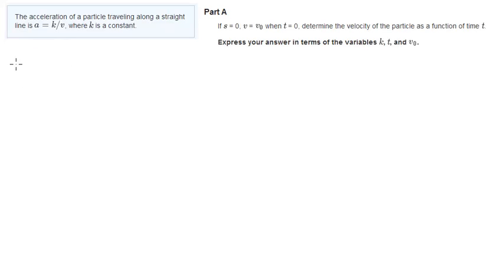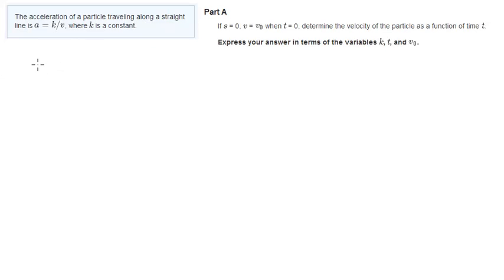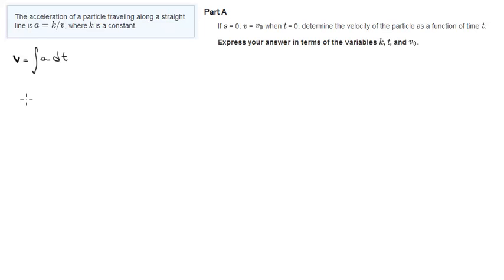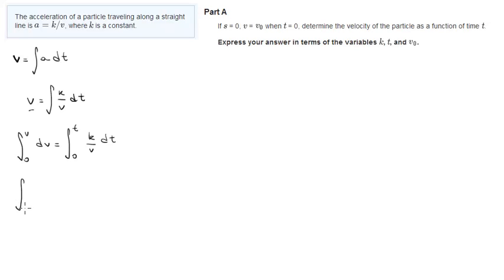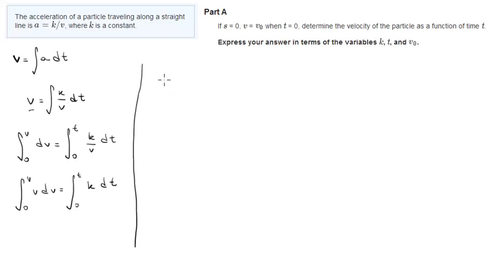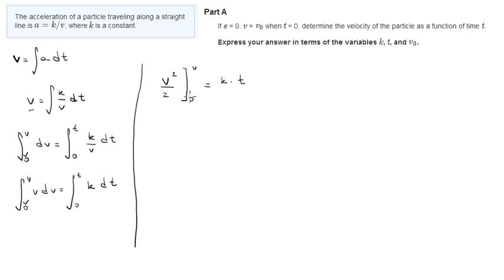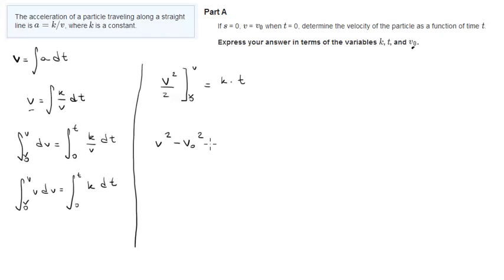Problem 12.9 Particle motion in Kinematics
The acceleration of a particle traveling along a straight line is a =k/v, where k is a constant.

Part A
If s = 0, v = v_0 when t = 0, determine the velocity of the particle as a function of time t. Get the book